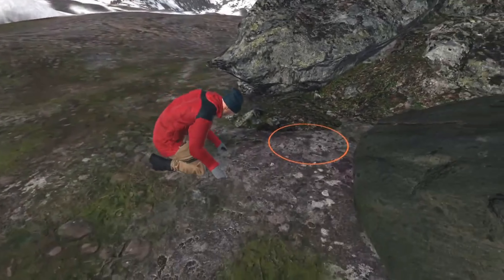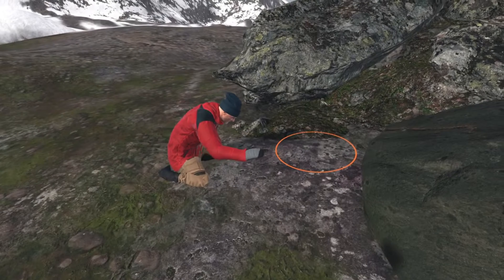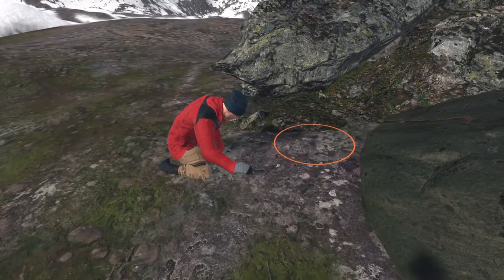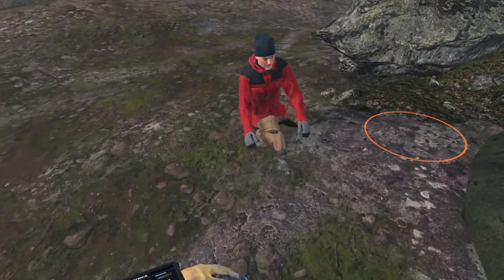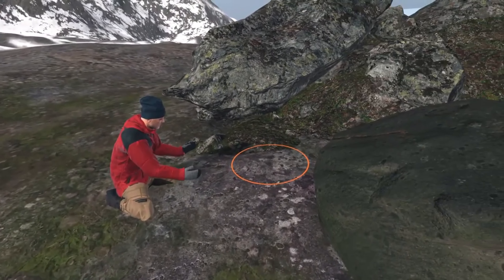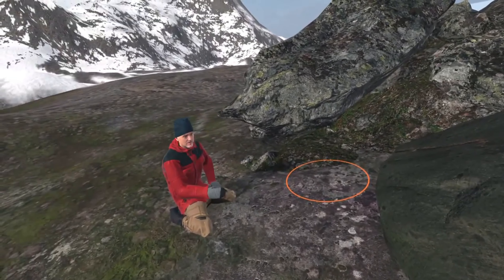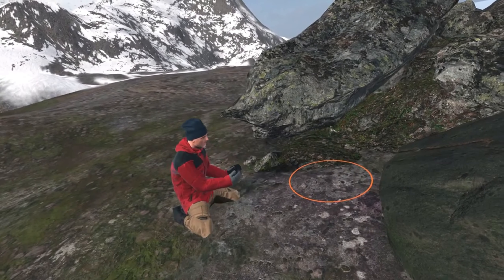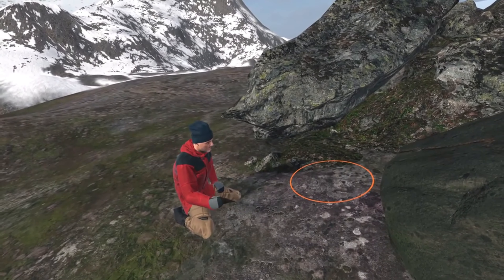Survivorman VR: The Descent